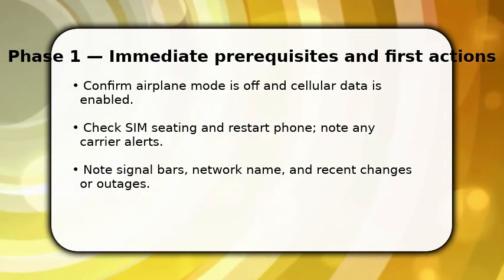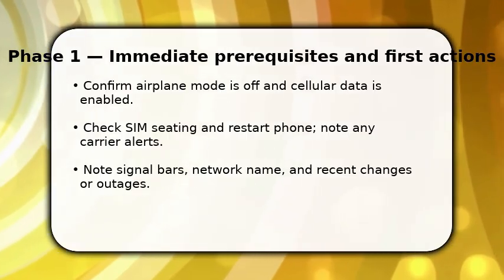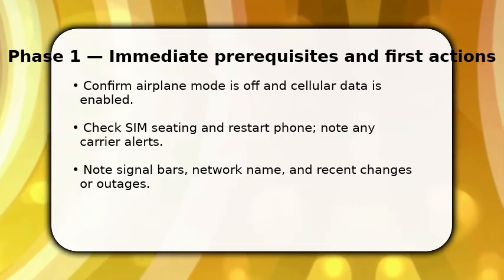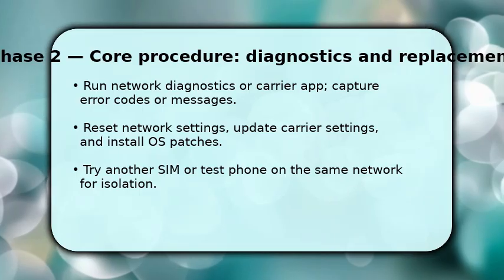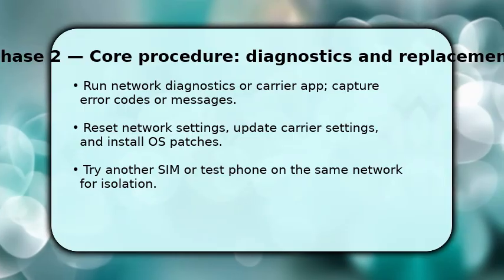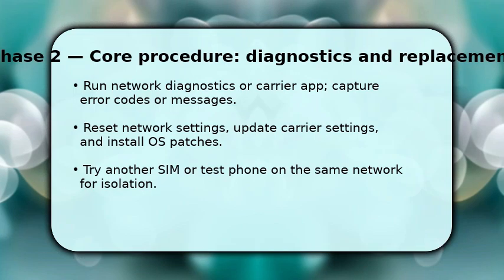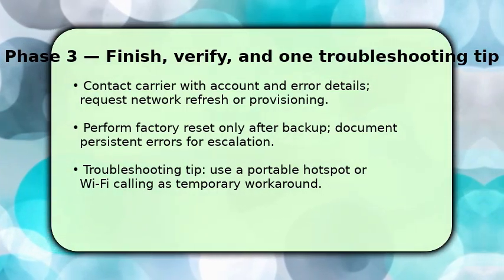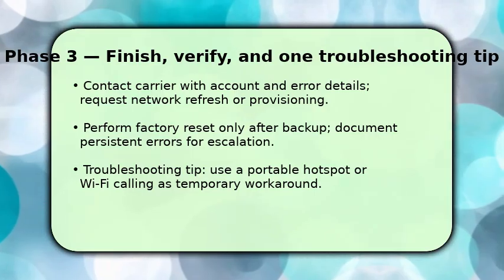How to Phone Network Problem - Step by Step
How to Phone Network Problem - Step by Step | 🔒 Surfshark VPN Deal — Stay private and secure. $1.99/mo + 3 Months Free ▸

Explore a comprehensive guide on troubleshooting common phone network issues. This video provides step-bythy solutions to restore connectivity, from checking your device settings and restarting equipment to resetting configurations and contacting customer support when necessary.

phone network problems, troubleshoot mobile connection, restore internet on phone, network issues fix guide, mobile service interruption solutions, how to troubleshoot cellular connectivity, fix poor signal strength, step-by-step network repair, cell tower reset instructions